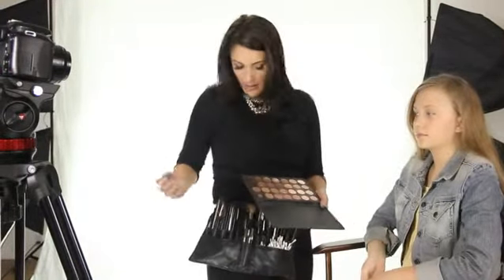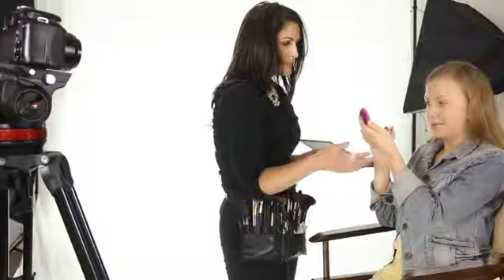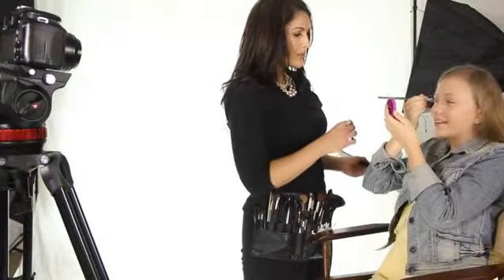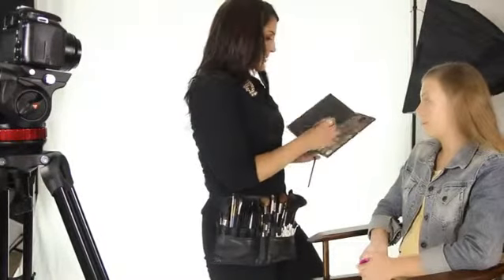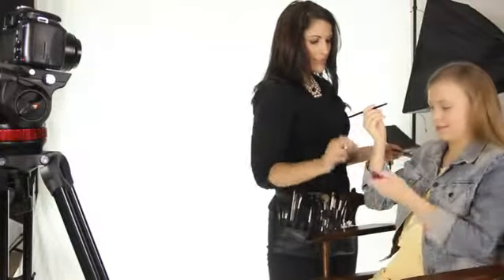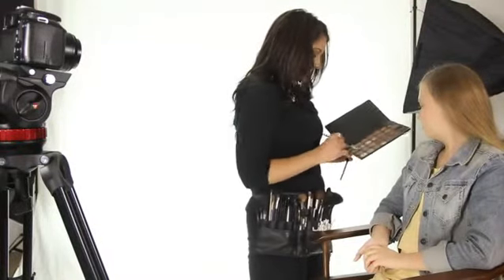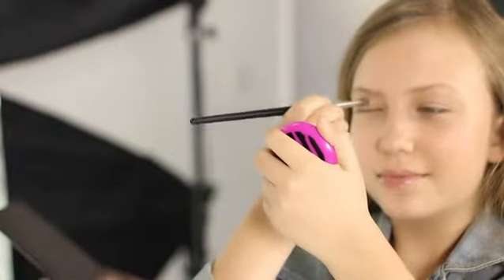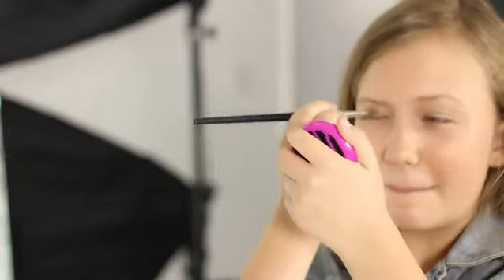How to Teach a Girl to Put on Makeup